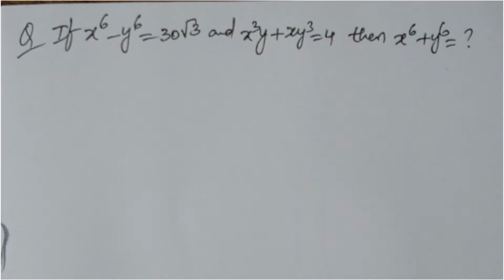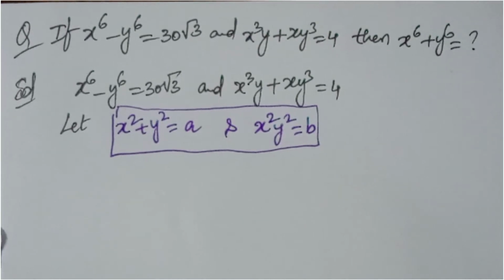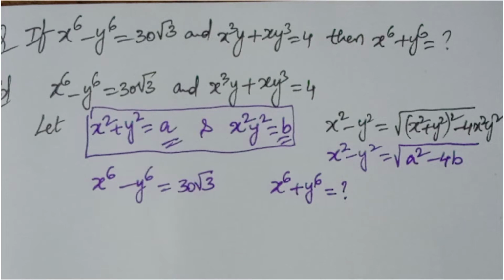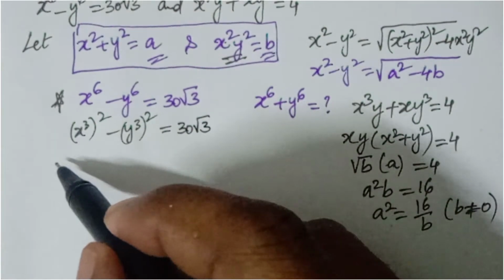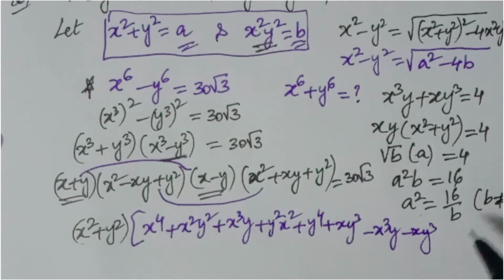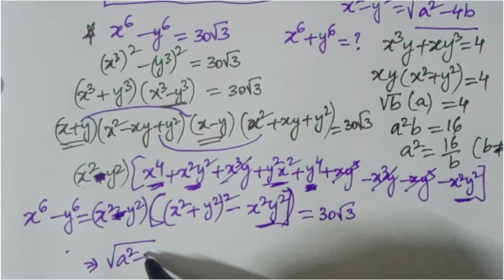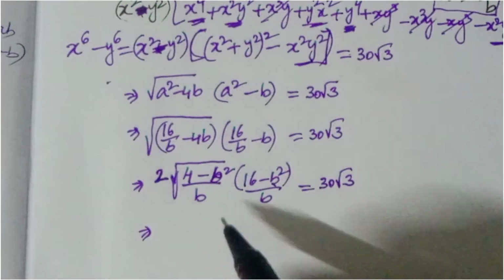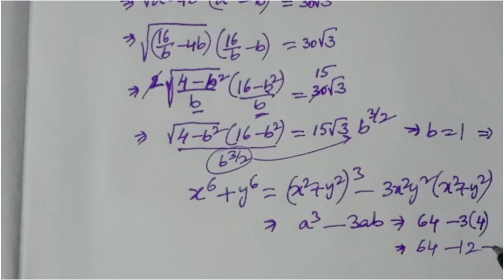Math Olympiad Problem|A Hard math Algebra Question|Math olympiad Training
Math Olympiad Problem|A Hard math Algebra Question |Math olympiad Training@AyaansEasyMath

OlympiadExam
Math olympics
olympiad exam
math olympiada
British Math olympiad
olympics math
olympics mathematics
mathcounts
math at work
Exponential equation
Linear equation
Radical equation

Thankyou,
Ayaan sir
yourever

UCnEHtO0JF9SsuoLyAmz6fa